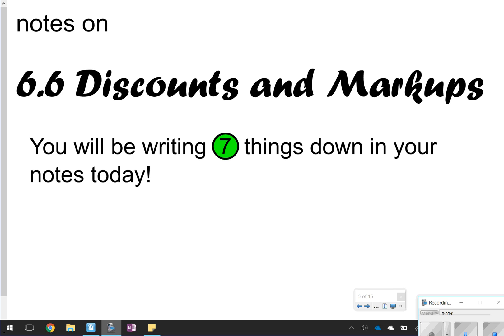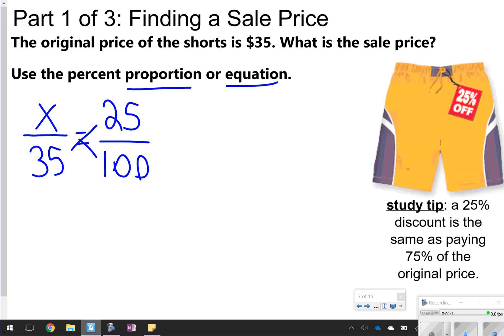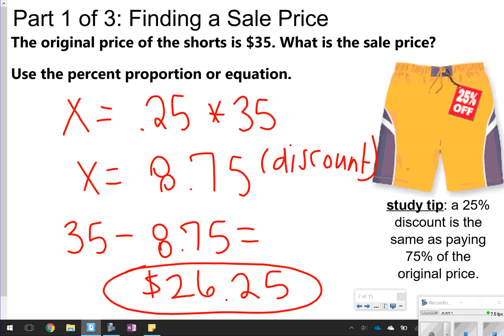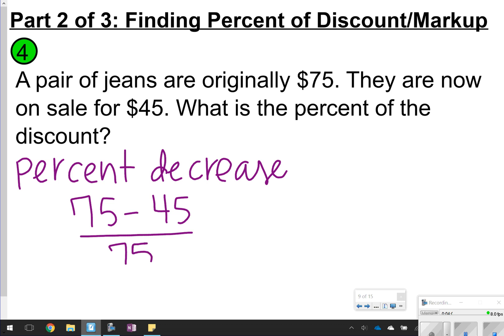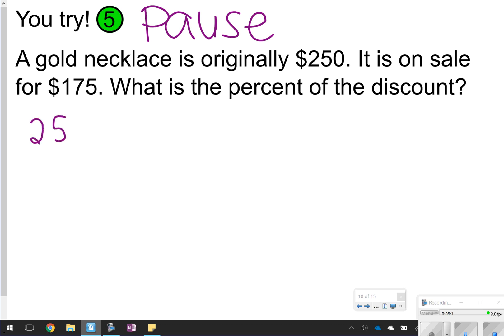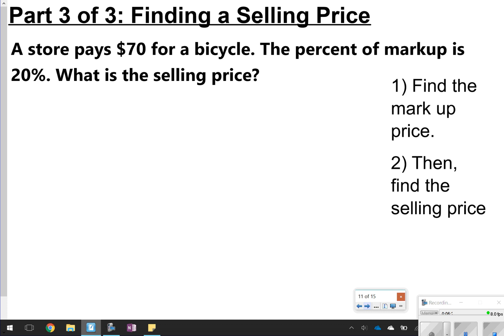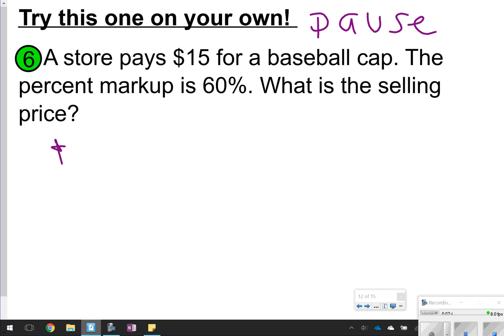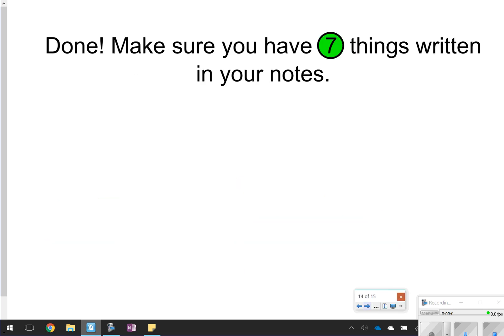6.6 Discounts and Markups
Learn how to find discounts, sale price, percent of sale, and markups.